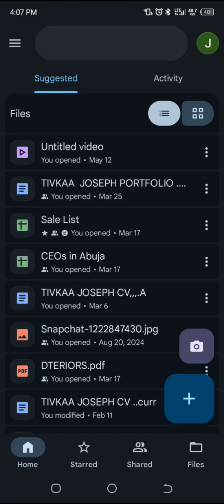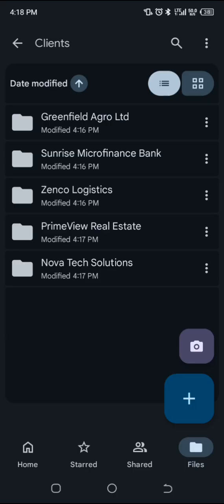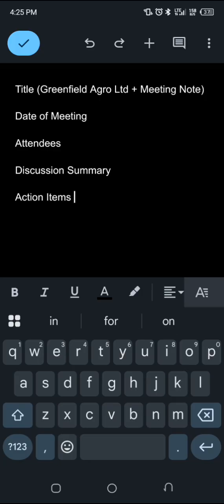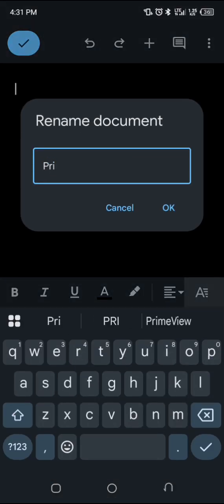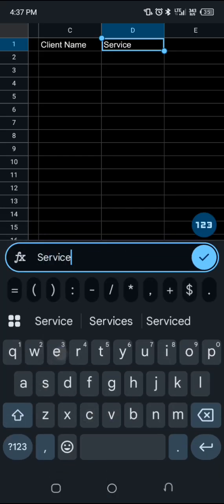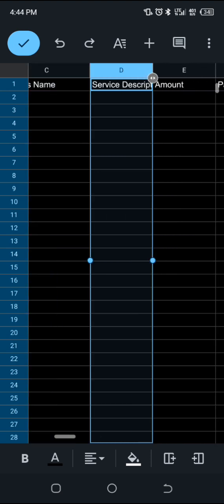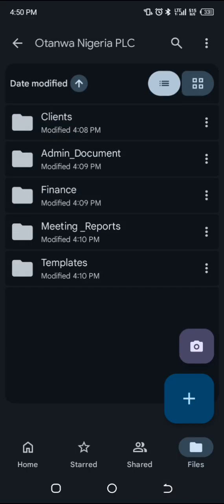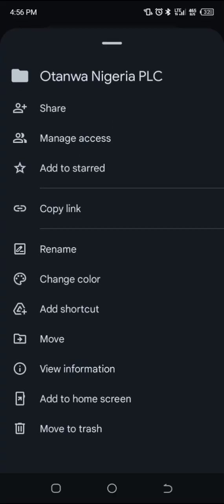How to do the Project with your phone